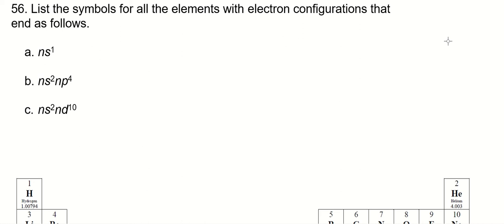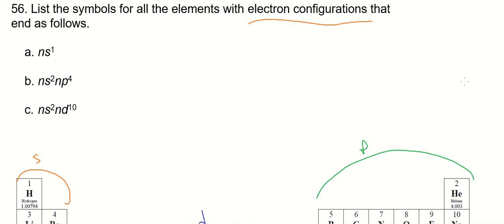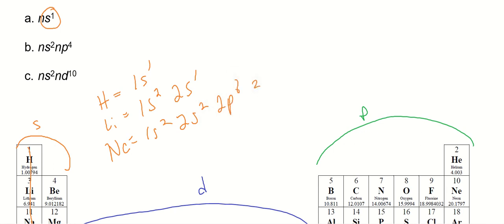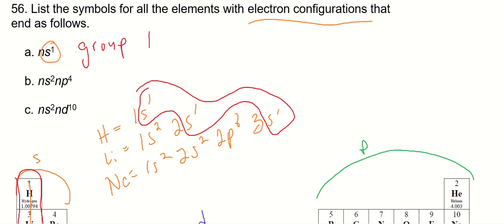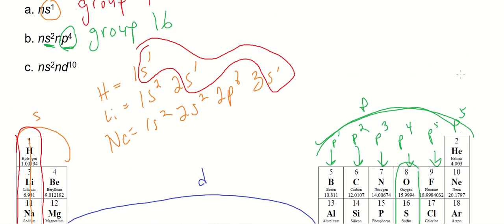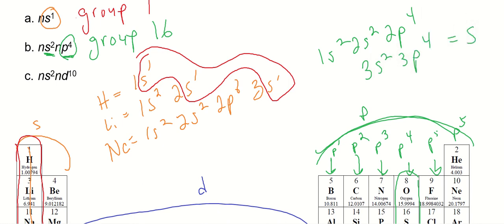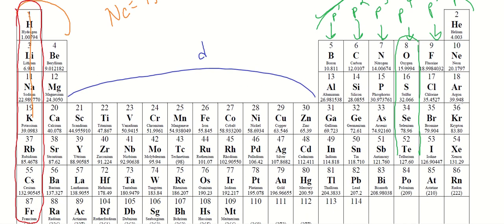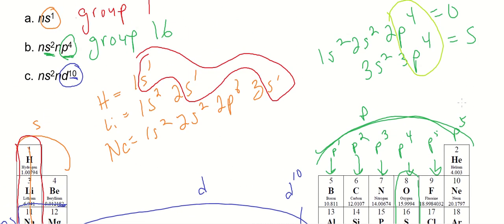#56 - Electron Configurations of Groups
Chapter 6, Problem 56:
List the symbols for all the elements with electron configurations that end as follows.

a. ns¹
b. ns²np⁴
c. ns²nd¹⁰